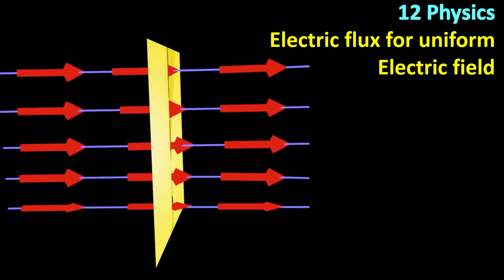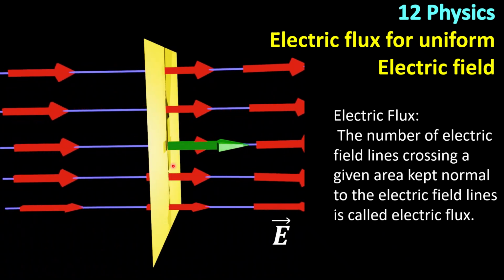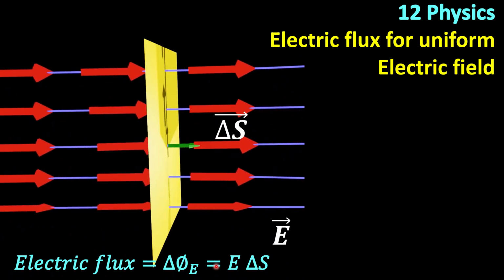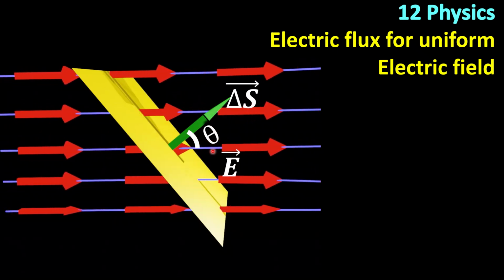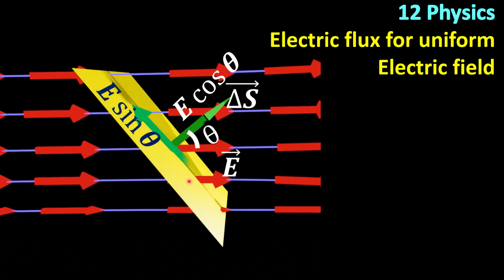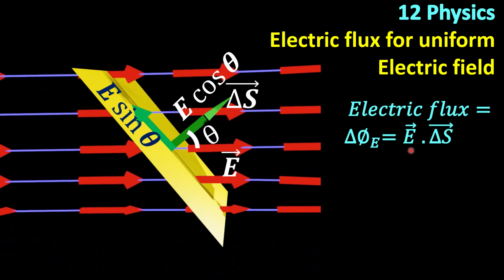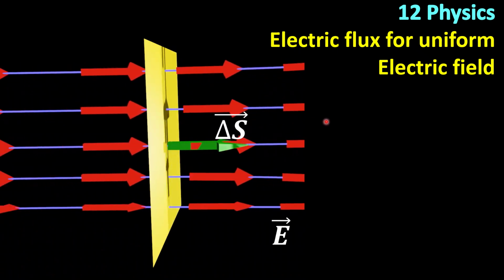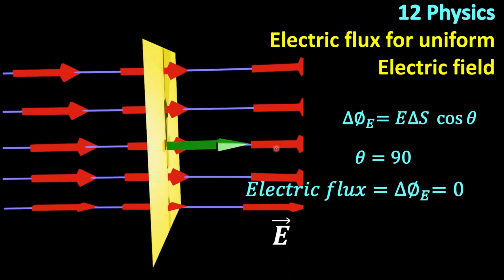Electric Flux in English (uniform electric field) Animation Video/12 Physics/BasicElectronics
Electric Flux inEnglish(uniform electric field) Animation Video/12 Physics/Basic Electronics/12 NCERT Electric charges and fields